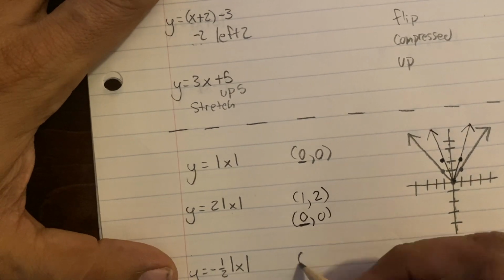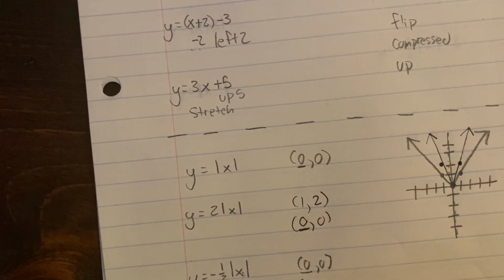Alg. Up down left right absolute value graphing.